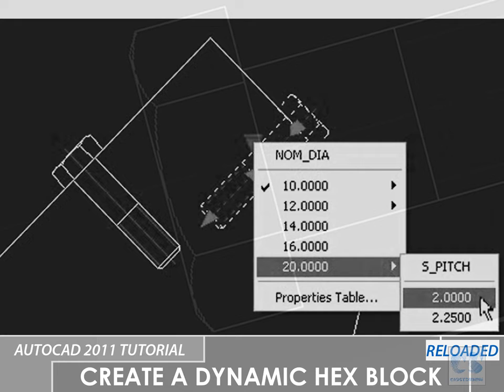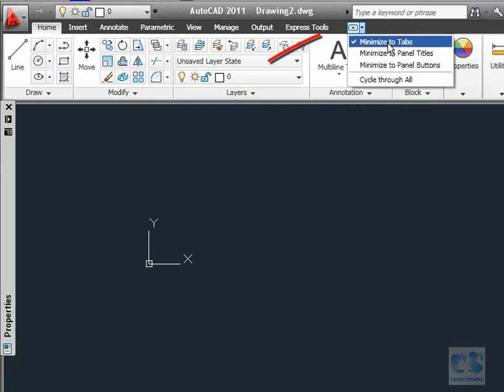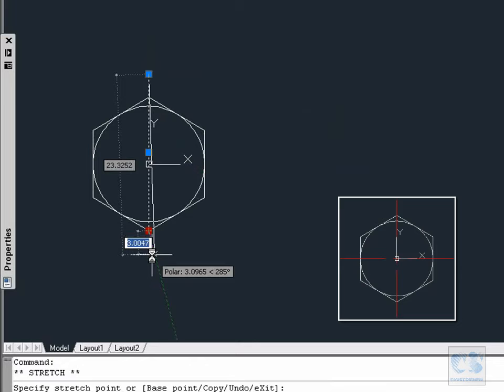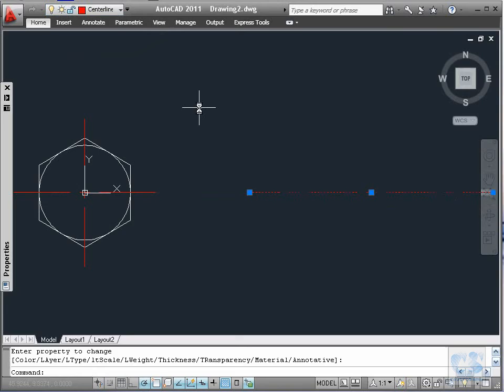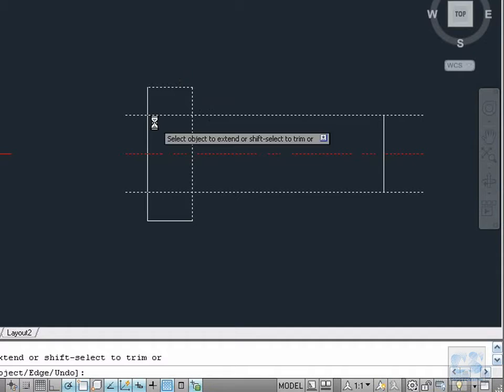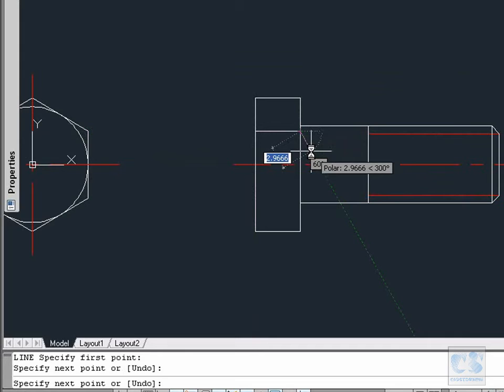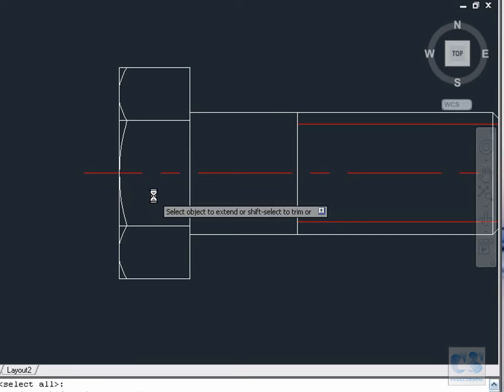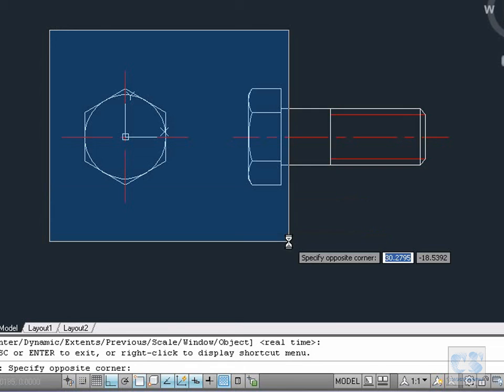AUTOCAD 2011-BUILDING A DYNAMIC HEX. SCREW BLOCK- PART1/4 (WITH AUDIO)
AUTOCAD 2011-BUILDING A DYNAMIC HEX. SCREW BLOCK- PART1/4 (W/AUDIO)

Reloaded with audio.

In this part, we build a hexagonal head screw. Nothing fancy, just geometry : Lines, Circles, trim (I can't type T on my keyboard so I used EXtend with the Shift key).

NOTE: I'm a typing guy (old school) so I will use less the ribbon (new school) and type a lot in this series. Shorcuts used: